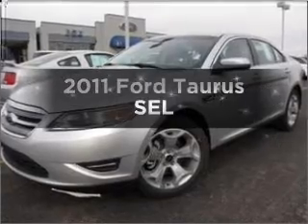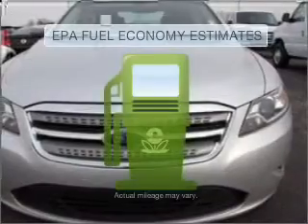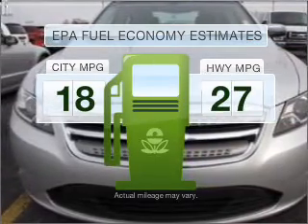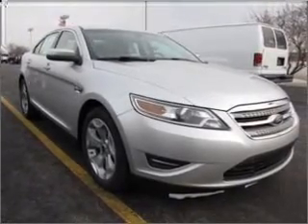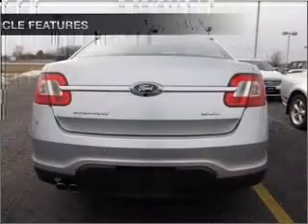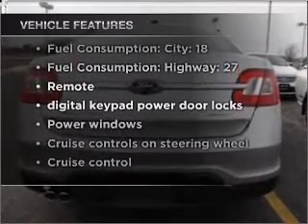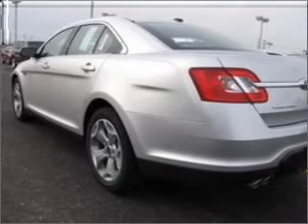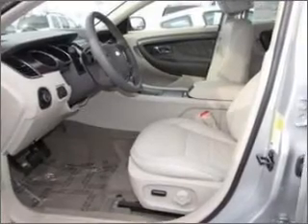2011 Ford Taurus - North Aurora IL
Year: 2011
Make: Ford
Model: Taurus
Trim: SEL
Engine: 3.5 liter 6 cylinder 24 valve
Transmission: 6-Speed Automatic
Color: Ingot Silver
Mileage: 2
Address:
208 Hansen Blvd.